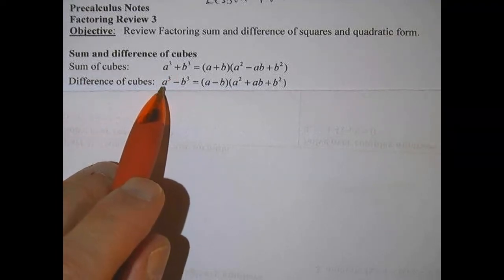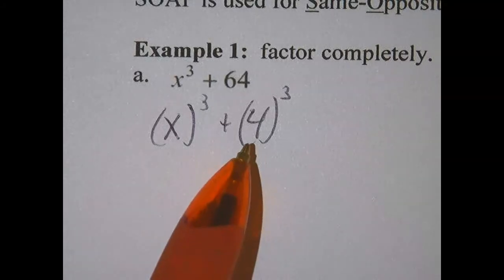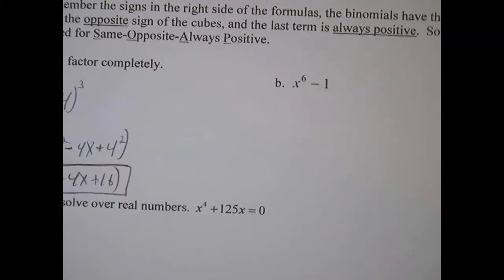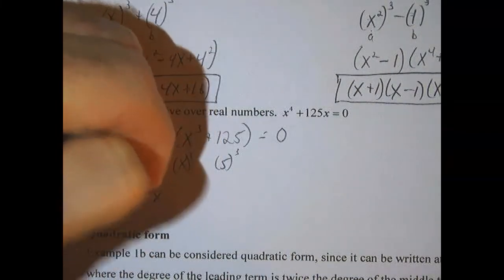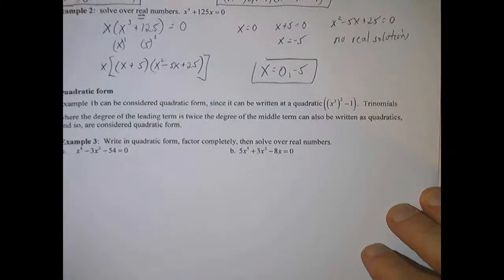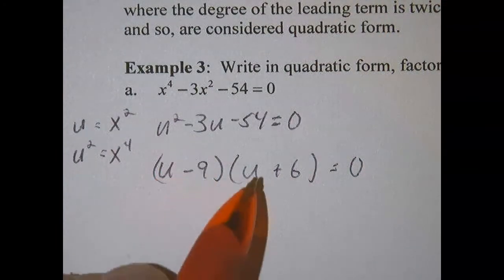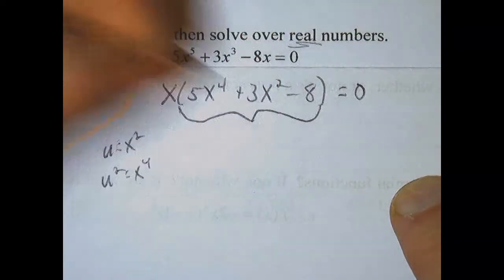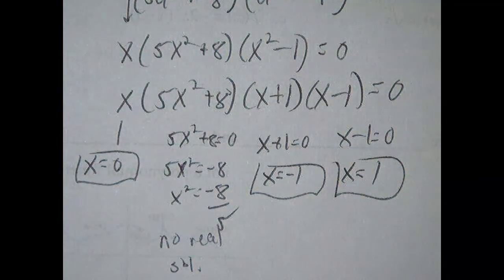Lesson 11-2A Factoring review 3 cubes and quadratic form